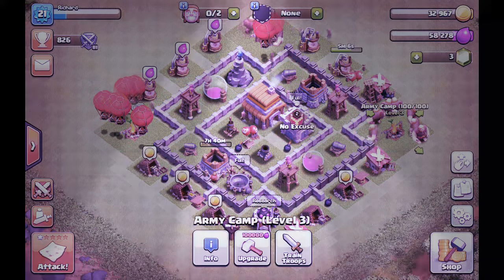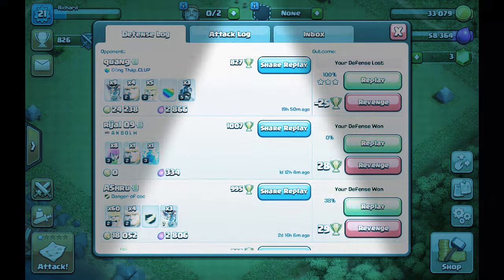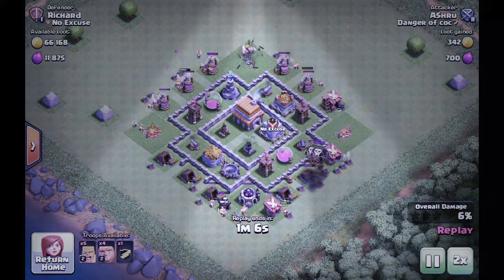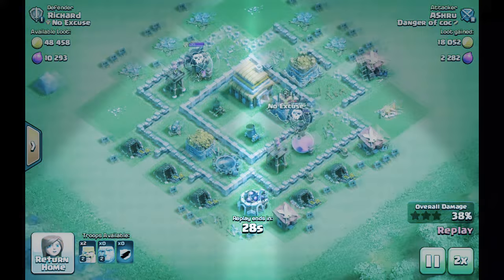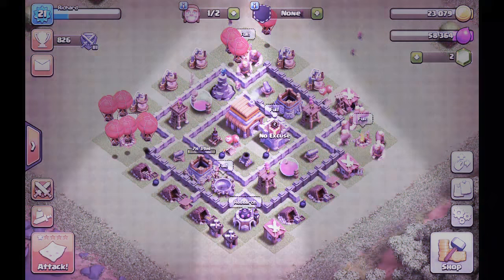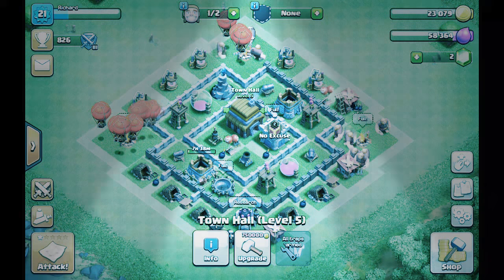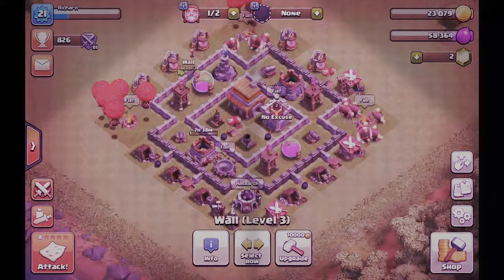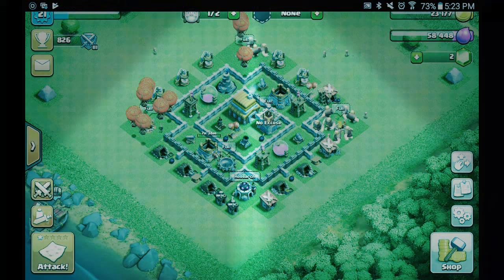Best lay out for town hall 5! (bad audio sorry)